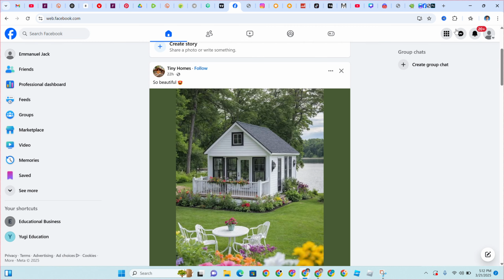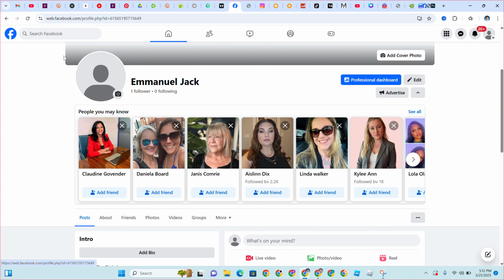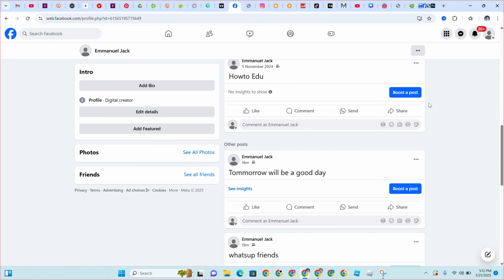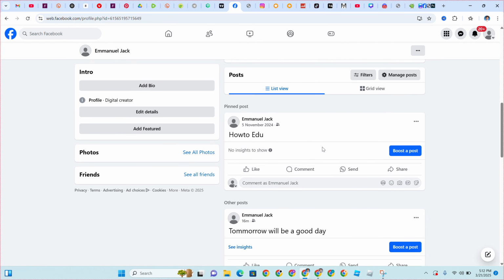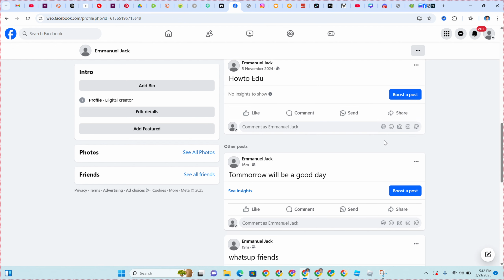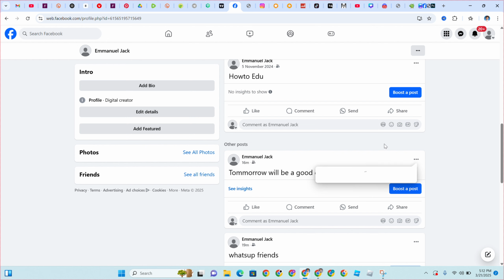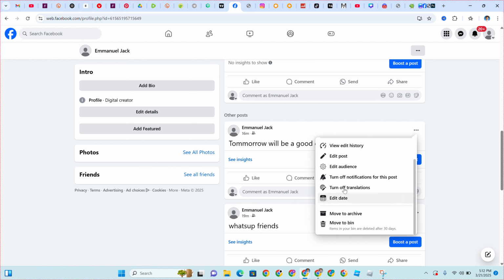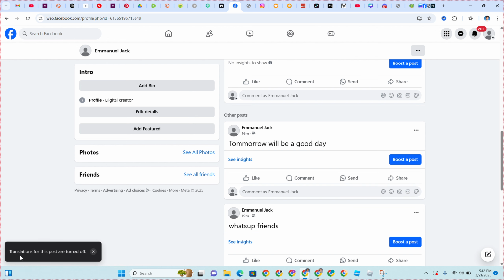How To Turn ON/OFF Translation For Posts on Facebook [Tutorial]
In this video I'd show you How To Turn ON/OFF Translation For Posts on Facebook [Tutorial],  Ensure you subscribe & turn on the bell notifications to this channel for lots of more educational guides and contents like this.

⛓️ HELPFUL LINKS  :

1. Sign up For a Chance to Win $100 on your first Deposit

2. Earn Your first $5 Now

3. Deposit + Sign up to get Amazing Job Gig Offers

4. Best Virtual Dollar Card for Online Payments & Subscriptions

5. Click & Sign up to this if you have $3

6. I use this S£cret Tool to grow my other Faceless Channels

7. Learn Forex Trading From the Scratch

8. The Complete Amazon KDP Beginners Program

9. Google Ads Mastery Program

10. The Ultimate WhatsApp Sales Blueprint

11. Earn up to 55% on Each Trade

12. Earn up to $500 I'm Credits

13. Invest in Stocks & Shares